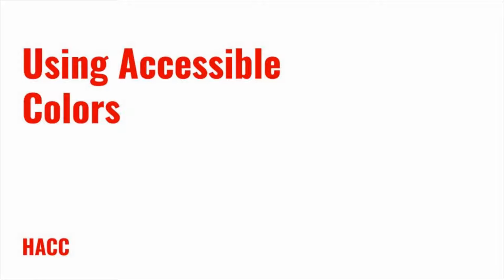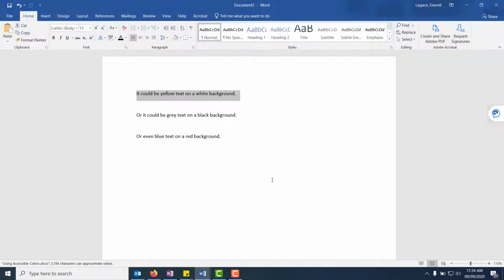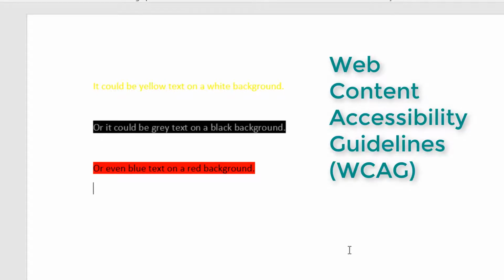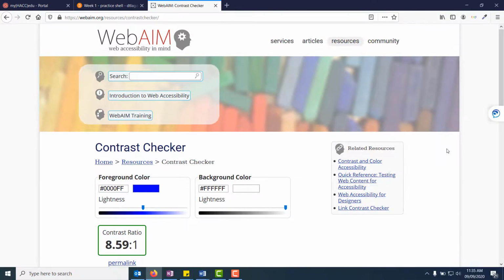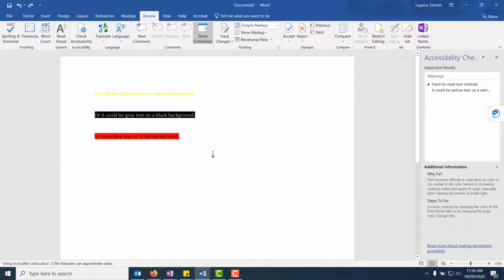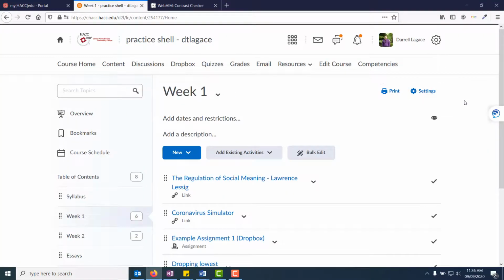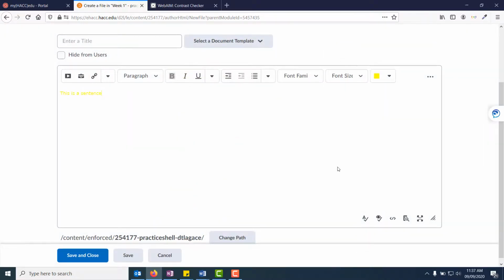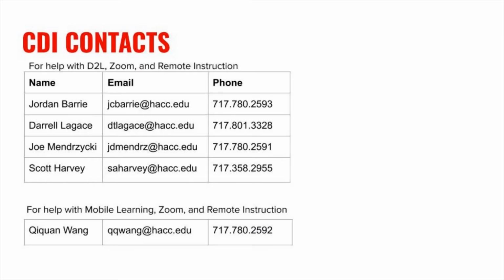Using Accessible Color Contrast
This video shows you how to check to ensure your documents and D2L elements are using color accessibly. It also shows how to use the Accessibility Checker in Word and D2L.